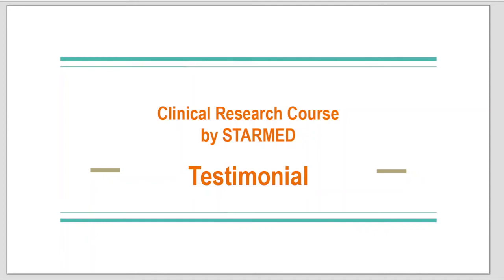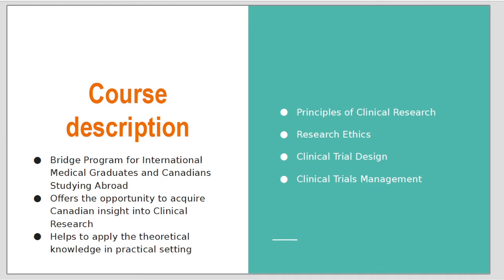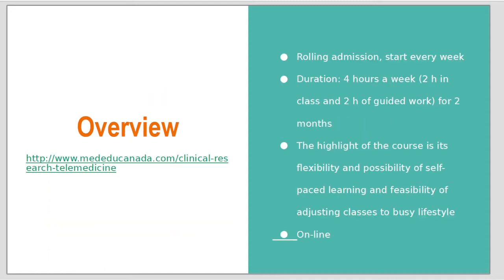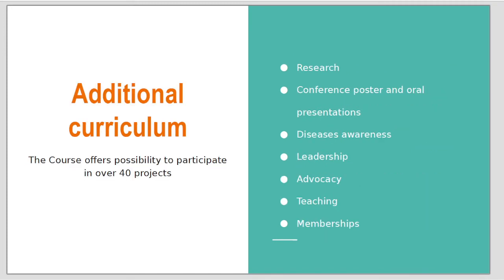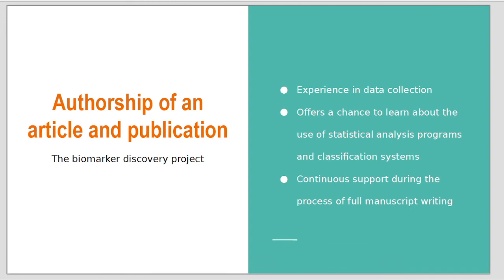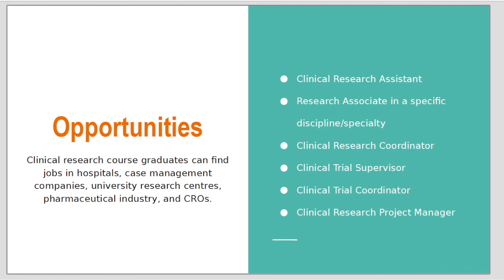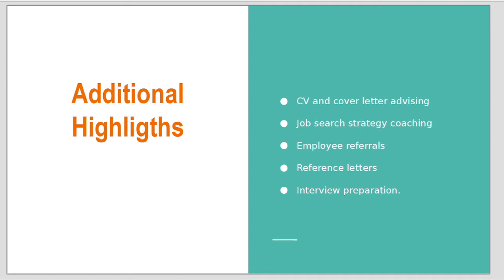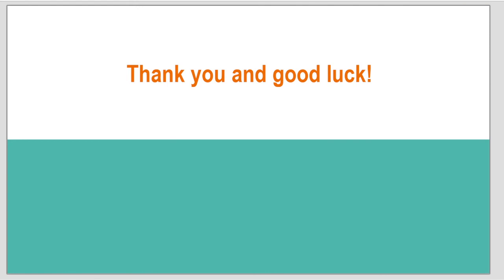Clinical research course for IMG- bridge program, job, CaRMS support Starmed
Thank you Dr. Natalia, one of our best IMG from our clinical research course for your testimonial and for all the hard work you put in this course and the amazing success of publishing2 papers  a brochure, presenting 6 posters at global conferences, participating in so many leadership and awareness programs and teaching and judging endeavors!
BEST CLINICAL RESEARCH COURSE-CANADA, USA
​​​FROM IMG TO EMPLOYMENT- BRIDGE PROGRAM FOR INTERNATIONAL MEDICAL GRADUATES AND CSA

We are the only institution in Canada and the USA to offer the bridge program “From IMG to employment”. Our short certificate courses prepare you for a variety of rewarding careers that utilize your medical degree.

We also offer CV and cover letter advising, job search strategy coaching, referrals to employers, reference letters, interview preparation.

STAND OUT FROM THE CROWD! BUILD A STRONG CARMS,  ERAS, MLPIMG, SIPPA, PRABC, PRAA, PRAMB, UK APPLICATION!

Join us and complete a certificate and get access to over 40 projects to strengthen your application!​ See stories of success and video testimonials below!

96% of our students licensed  and 5%

Start date: rolling admission, start every week

Duration: 4 hours a week (2 h in class and 2 h of guided work) for 2 months

Cost: The fee for each certificate is 899

​We offer 12 independent certificates (online during COVID with online co-op and reference letters):

1. Clinical research certificate

2. Telemedicine certificate

3. Teaching dossier for health care professions certificate

4. Medical liaison certificate

5. Pharmaceutical sales certificate

6. Bioinformatics/Data Management in healthcare certificate

7. Healthcare NGO fundraising certificate

8. Health care management certificate

9. Regulatory affairs in pharmaceutical industry certificate

10.Translational and biomedical research certificate​

11. Medical marijuana certificate

12.Health informatics certificate​​

We also offer a workshop on the 40 alternative careers for IMGs who decide not to license.

CLINICAL RESEARCH COURSE OVERVIEW

96% of our doctors in the clinical research course matched, got PRA or fellowships.

We have over 40 projects that our students participate in:
● Research
● Publications
● Conference poster and oral presentations
● Diseases awareness
● Leadership
● Advocacy
● Teaching
● Memberships

The biomarker discovery project is part of the Research curriculum in RCSI medical school in Ireland. Our students can get one free publication and several posters.

In addition, our clinical research graduates can find jobs in hospitals, case management companies, university research centres, pharmaceutical industry, and CROs. Some of the jobs available for our clinical research certificate graduates are:

● Clinical Research Assistant
● Research Associate in a specific discipline/specialty
● Clinical Research Coordinator
● Clinical Trial Supervisor
● Clinical Trial Coordinator
● Clinical Research Project Manager​

TELEMEDICINE COURSE

Start date:
Rolling admission

Duration:
4 hours a week (2 h in class and 2 h of guided work) for 2 months

Cost:
The fee is $788+tax

SHORT CERTIFICATES
ICH GCP (Good Clinical Practice) certificate
Duration-1 day
Cost $99

Communication for health care professionals
Duration -1 day
Cost $99

What makes us the number one advising company and differentiate us from any company in Canada and USA?
Half of licensed IMGs in Canada have benefitted from our programs. We are a one stop hub for all your licensing needs! We offer courses such as MCCQE1, NACOSCE, CAP, USMLE step1, USMLE step 2CK, MCCQE2, TDM, IELTS, CASPer, PLABs, clinical research, telemedicine and other certificate courses to application review, CV, statement, references, interview traditional, MMI, Kira, etc.

Medical Education Programs redefines residency matching through its innovative courses aimed at helping IMGs reach their career aspirations. We have the highest acceptance for IMGs and CSAs in Canada and USA.

See here some of our success stories!

All doctors who take our courses at Starmed are automatically offered a special deal with Drs. Silverman: - $100 package to build their application with Drs Silverman that includes a one on one of your CV and access to over 40 projects to increase your application
- $100 personal statement drafting and editing
- 100$ interview prep that includes either traditional or MMI workshop of 7 hours
- 100$ one on one prep/mock
- 150 $ CASPer course of 7 hours and 100$ mock

PHYSICIAN SHADOWING AND VOLUNTEERING

This course offers important professional networking opportunities. See here some success stories for our last clinical research class graduates and example of biomarker discovery published research under the supervision of Dr. Lorelei Silverman.